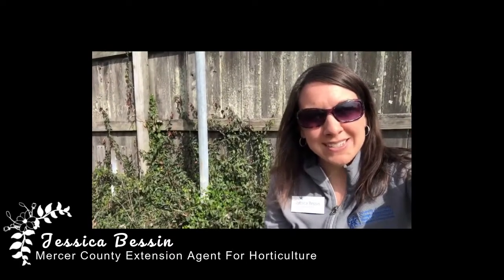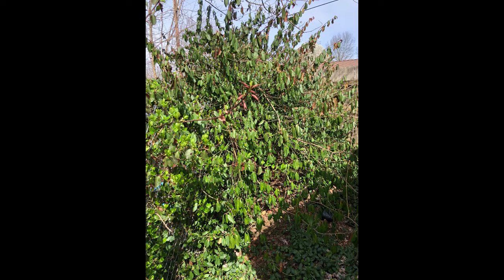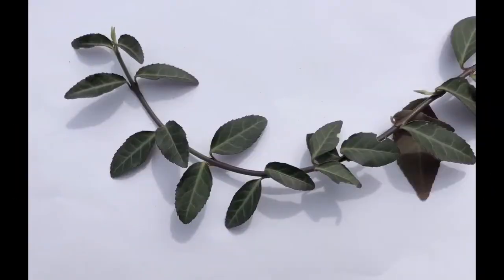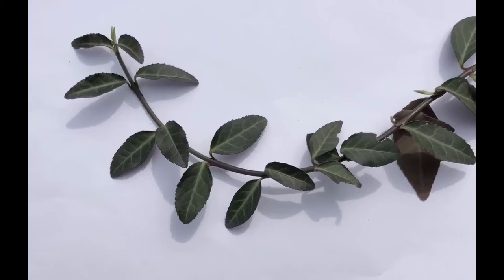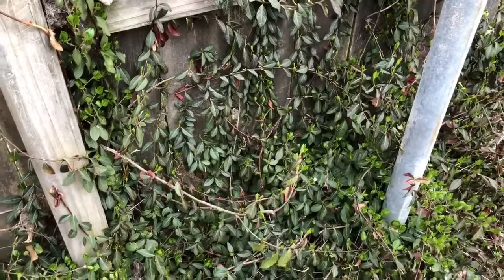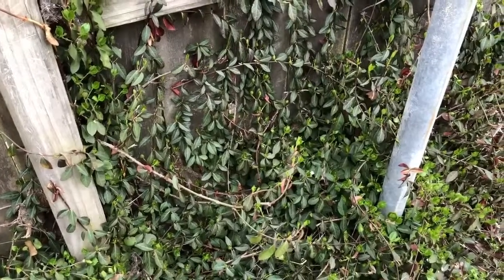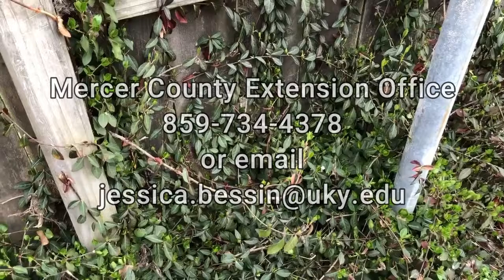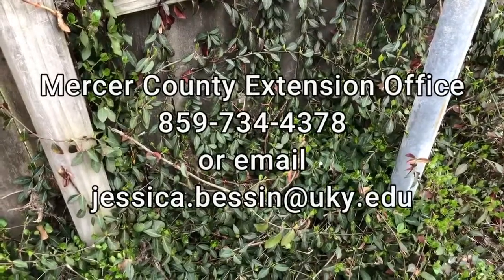Battle winter creeper with Mercer County Extension Agent for Horticulture Jessica Bessin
Learn to battle winter creeper with Mercer County Extension Agent for Horticulture Jessica Bessin